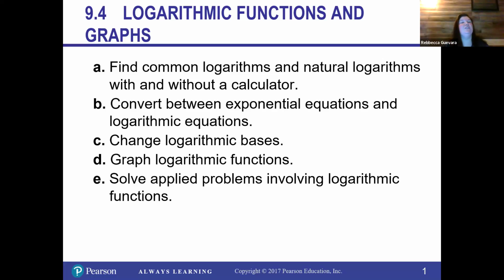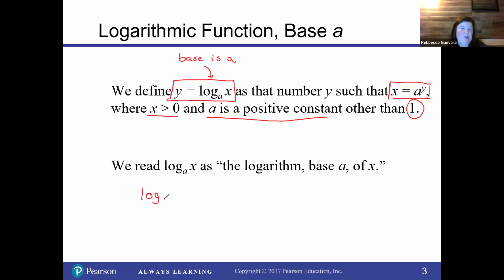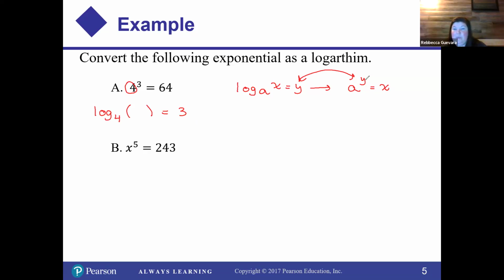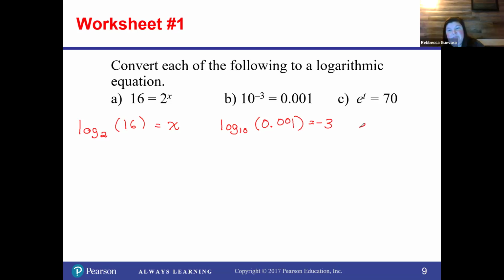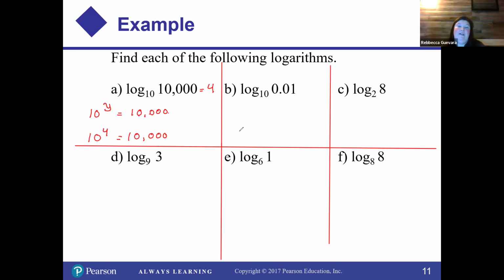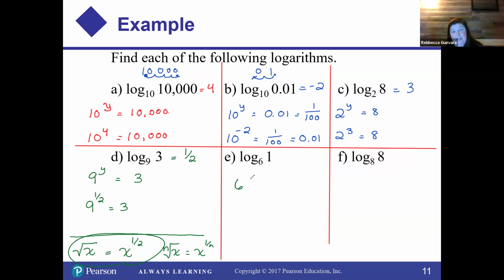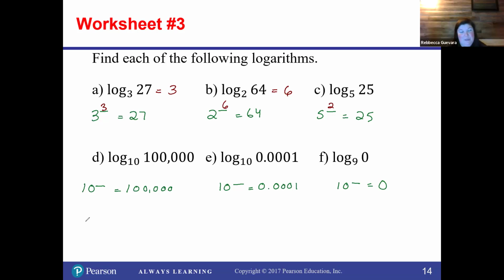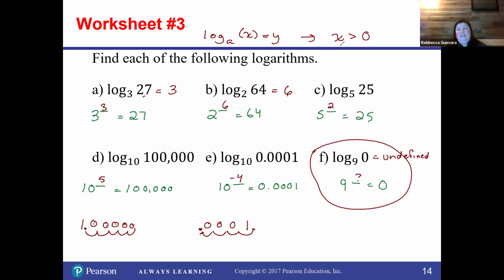College Algebra Section 9.4 (Logarithmic Function)